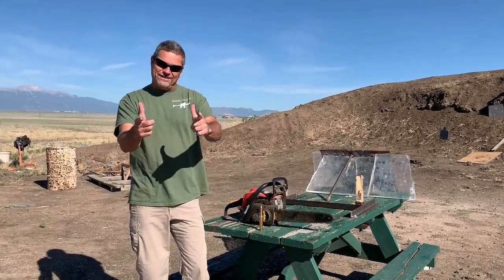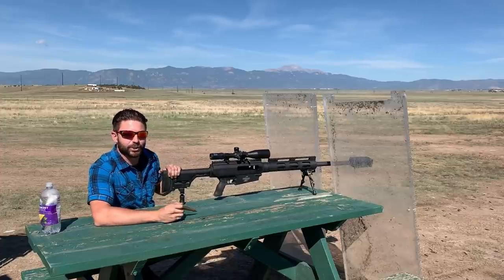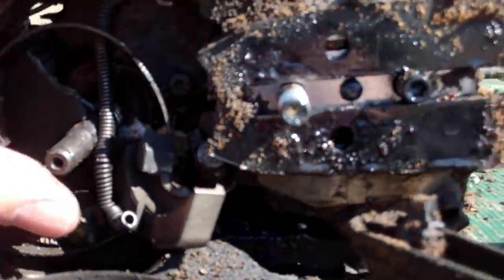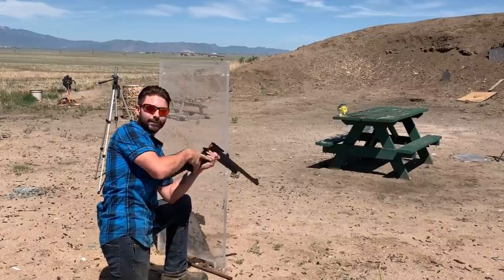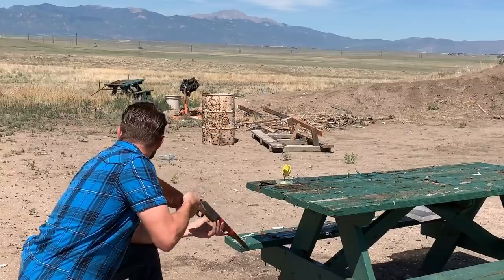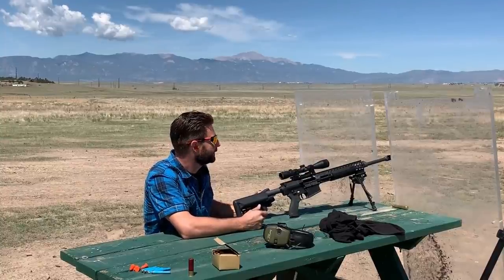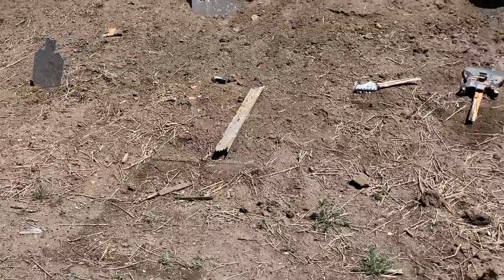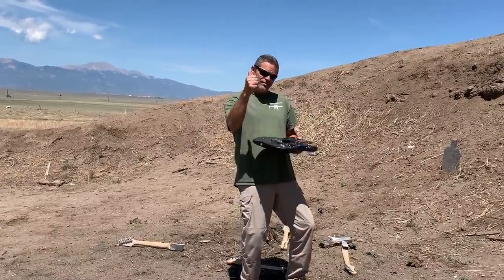Random Acts Of Destruction.🔥 50 Cal API Round vs Running Chainsaw😜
So we want to try and get involved with our viewers and see what you would like us to shoot or blow up. We came up with Random Acts Of Destruction to do just that. We want your comments to help us make each video in the series. We will put these out once a month so give us your comments or send us something to destroy.
First thing we did is shot a running chainsaw with a 50 Cal API Round, the next two things we did... well ya need to watch and see.